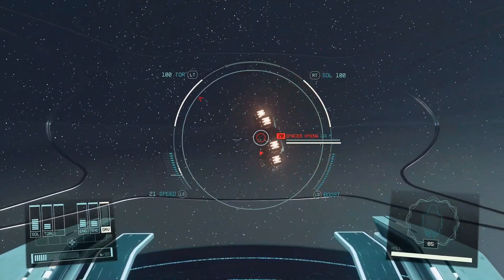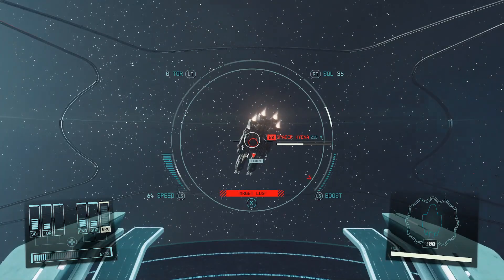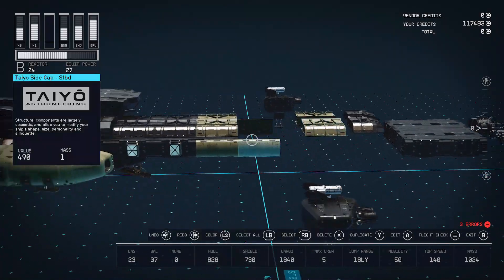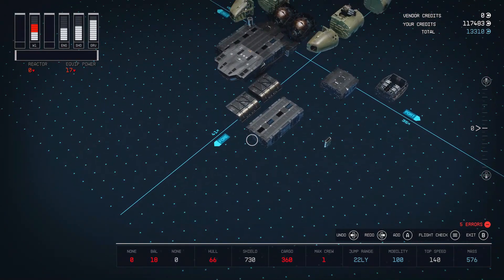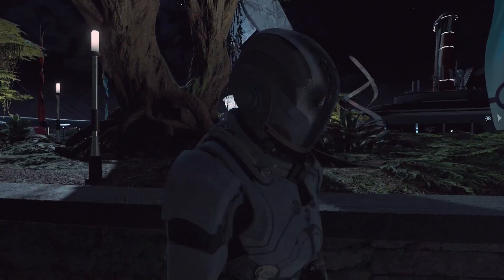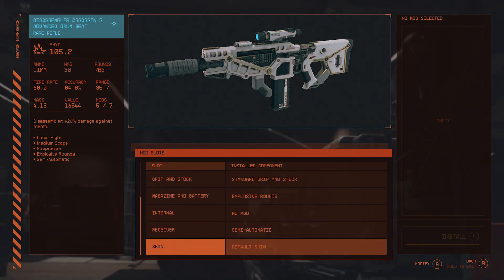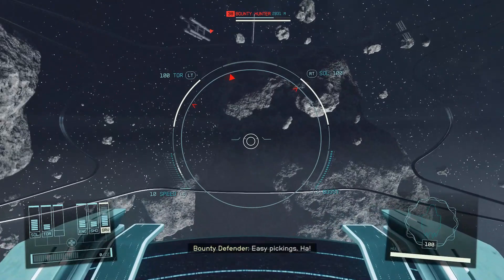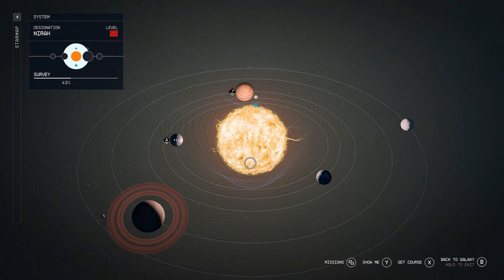Starfield | QOL Improvements For The Next Patch!!!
Here are some QOL improvement ideas for the next patch!

Remember be safe out there and as always good day!